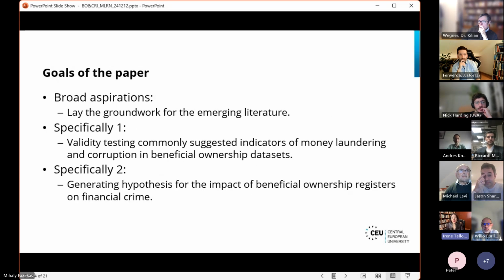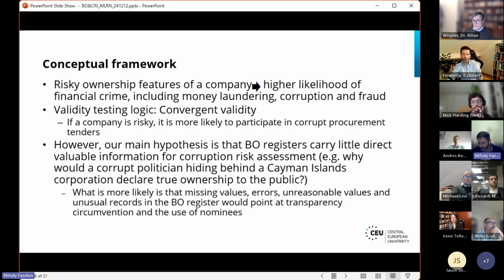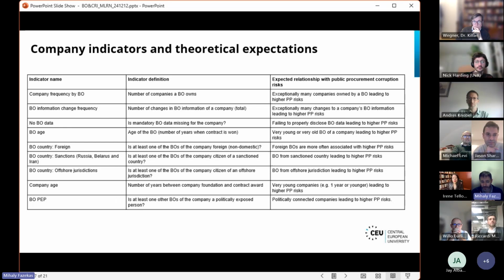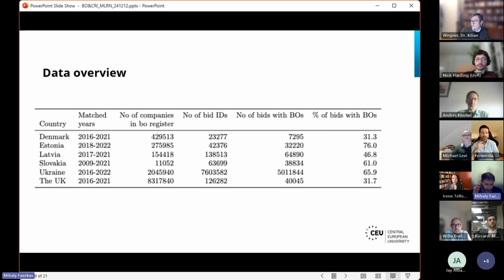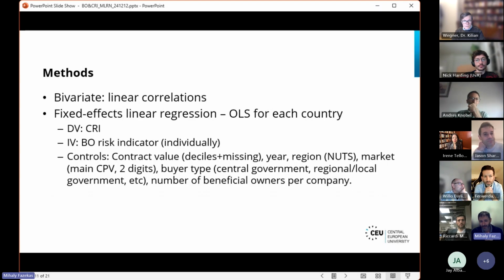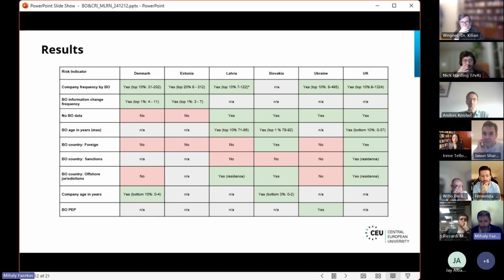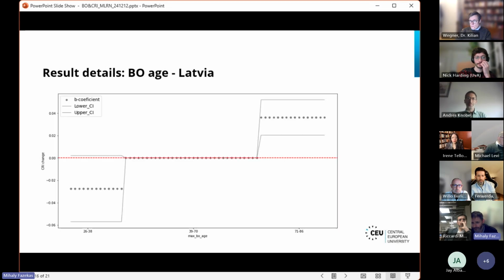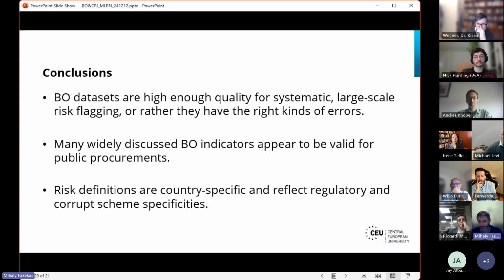MLRN - Using beneficial ownership data for large-scale risk assessment in public procurement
The webinar was organised by the Money Laundering Research Network (MLRN), which aims to promote the exchange of views, data and knowledge among ML/AML researchers worldwide.

In this MLRN Webinar,  Irene Tello Arista (Central European University), Mihály Fazekas (Central European University, Government Transparency Institute) and Antonina Volkotrub (Anti-Corruption Action Centre) presented on "Using beneficial ownership data for large-scale risk assessment in public procurement". Andres Knobel (Tax Justice Network) as discussant.

For more information and to join the MLRN's upcoming initiatives, please